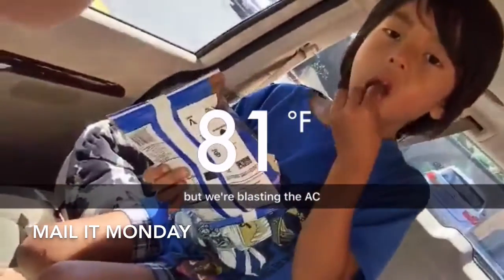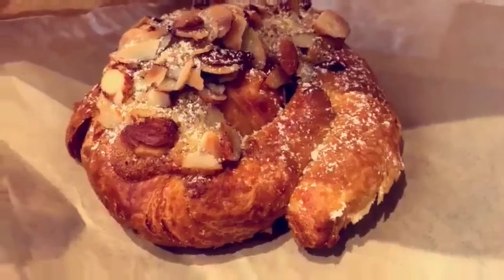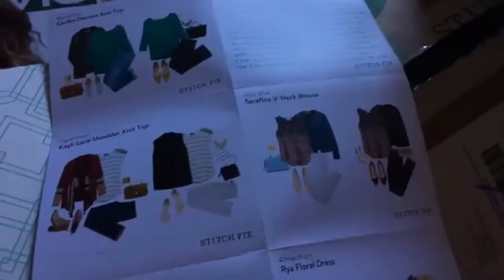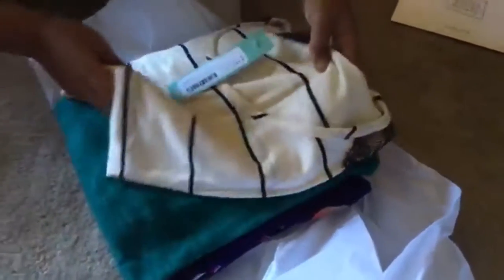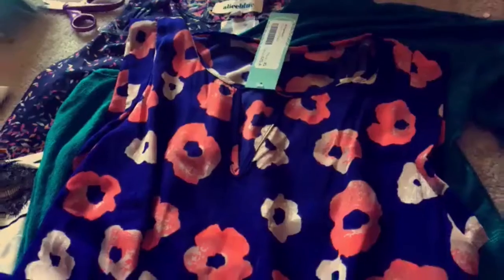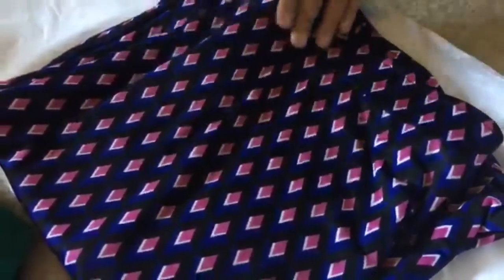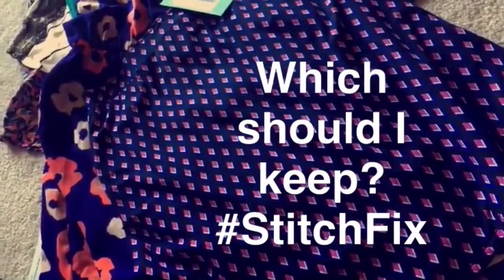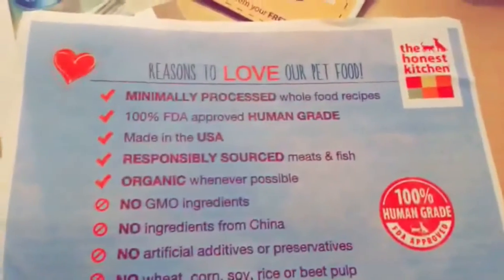September 29, 2015 Vlog + Stitch Fix UNBOXING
Just another day + Stitch Fix